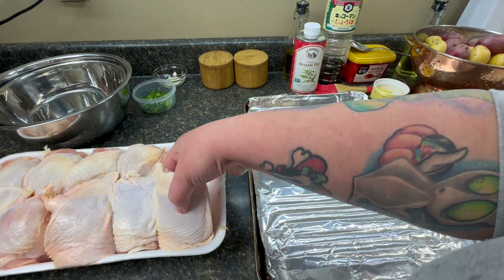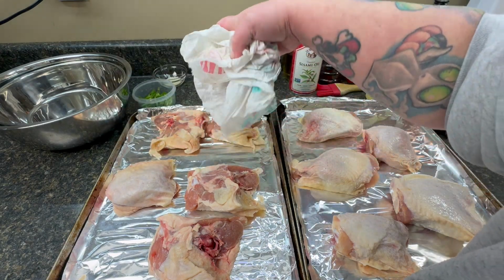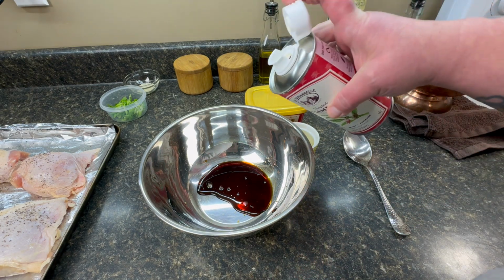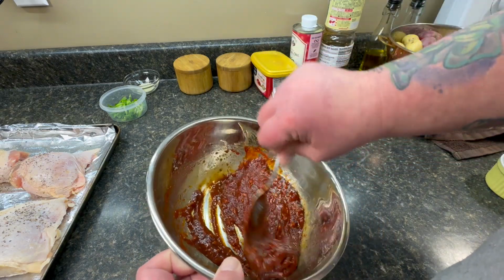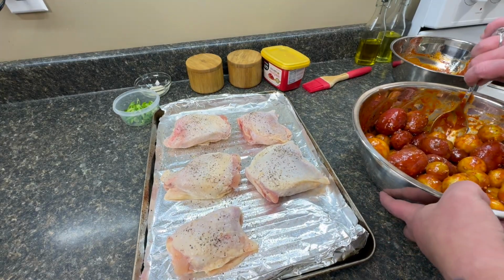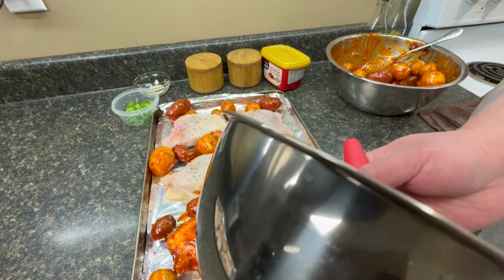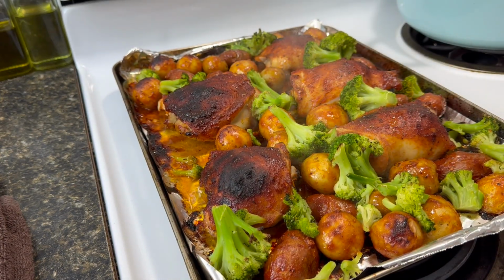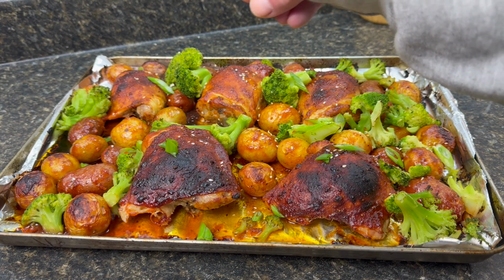Gochujang Chicken: The One Pan Dinner You'll Make Again & Again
Get ready to elevate your weeknight dinner game with this mouth-watering Gochujang Chicken recipe! This one pan wonder is infused with the bold, savory flavors of Korean gochujang sauce, making it a dish you'll crave again and again. With a simple marinade sauce that tenderizes the chicken to perfection, this sheet pan meal is a cinch to prepare and is ready in no time. Say goodbye to boring, flavorless meals and hello to a culinary adventure that will leave your taste buds singing!

Ingredients (feel free to change amounts to suit your tastes or requirements)
10 medium bone-in, skin-on chicken thighs
salt
black pepper
1/2 cup gochujang
1/4 cup olive oil
3-4 cloves garlic minced
1  inch piece fresh ginger
3 TBSP soy sauce or coconut amino
2 TBSP sesame oil
2 lbs. baby potato, sweet potato or regular potatoes quartered
3 cups frozen broccoli or any veggie of your choice